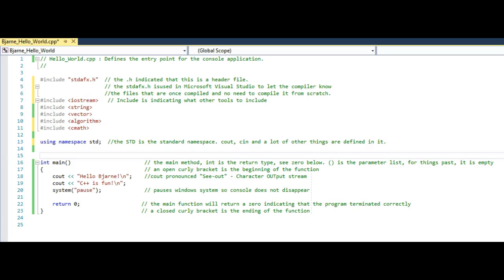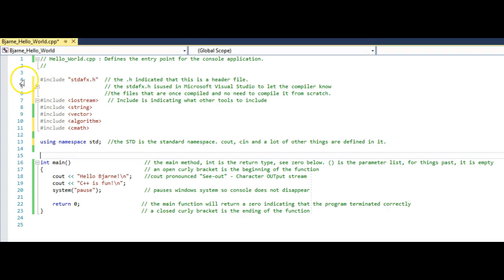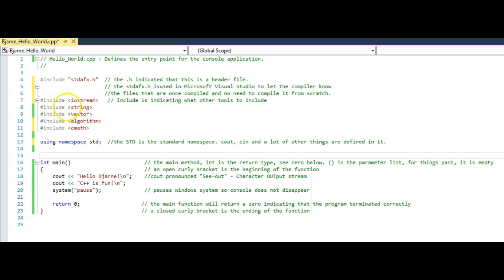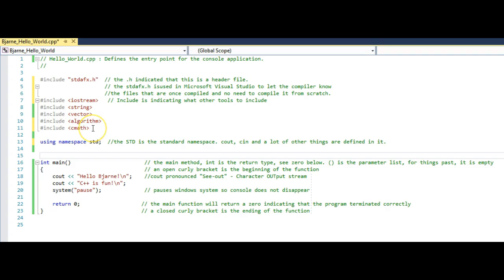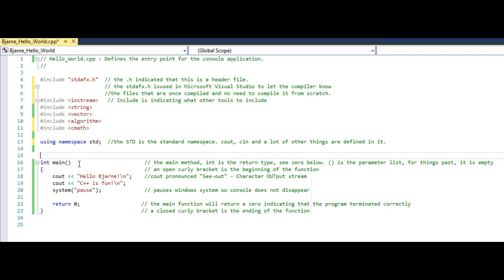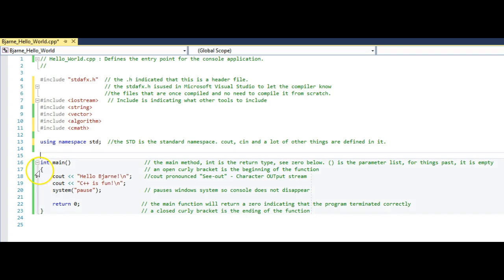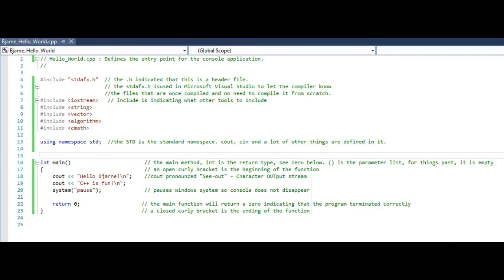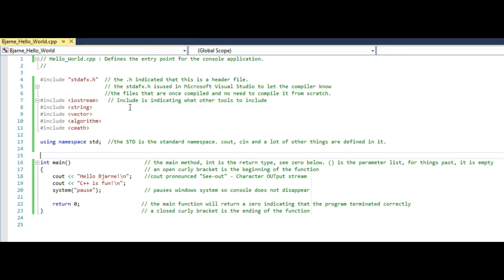C++ 1 Hello World